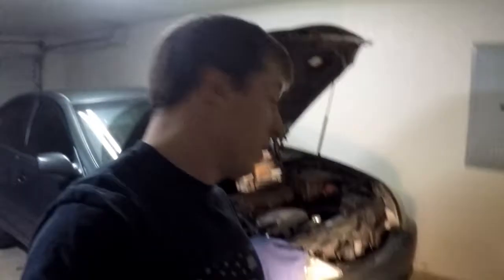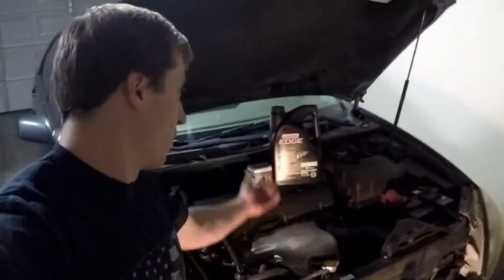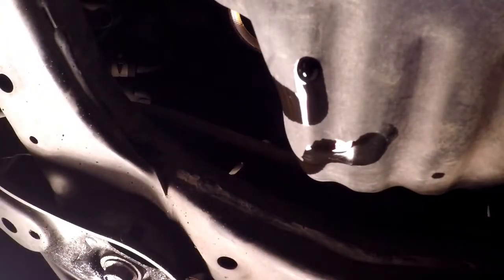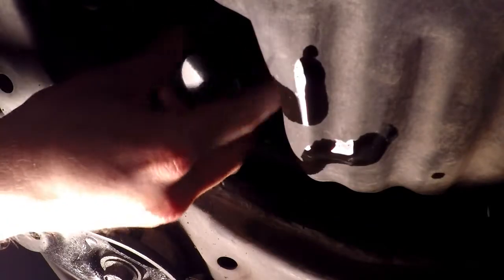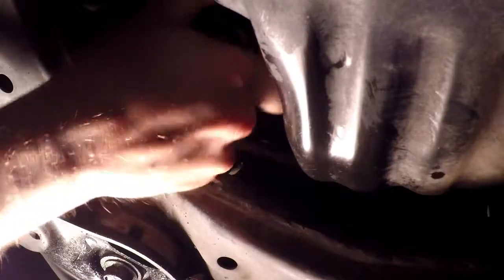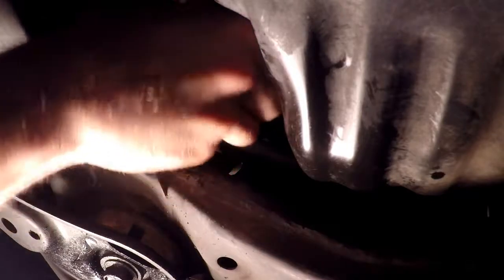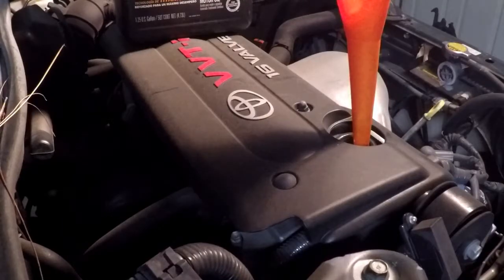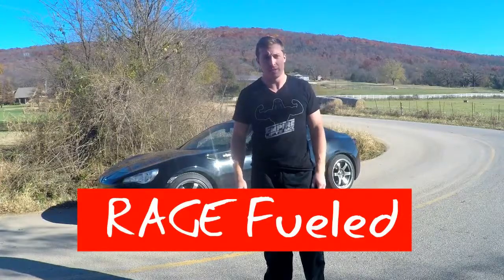How To - Oil Change - Toyota Camry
A quick how to for changing the oil in 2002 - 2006 Toyota Camry. It is very simple. Most difficult part is getting the car in the air. So if you have a jack and stands, then save yourself some money and service it.

Please check out Signature Products Facebook page and go to CR3Motorsports.com. Great products with even better customer service.